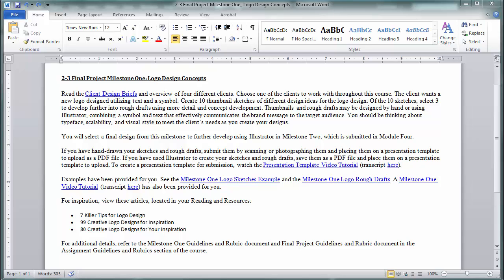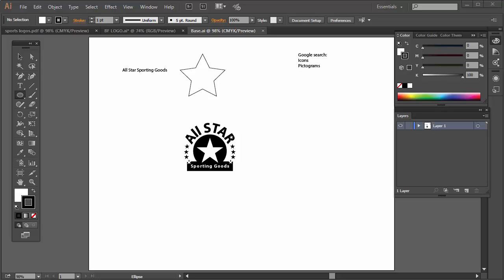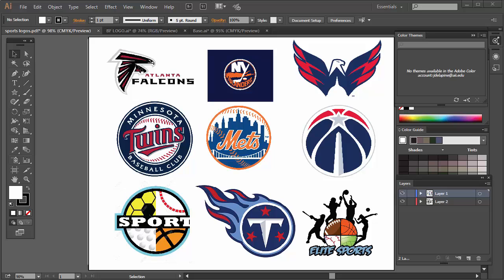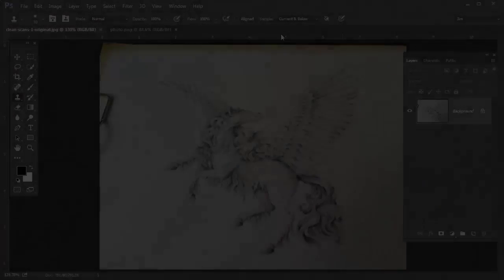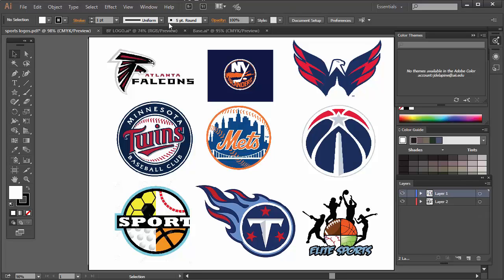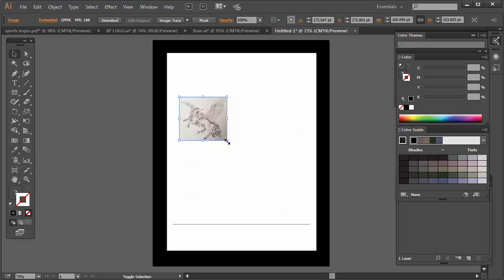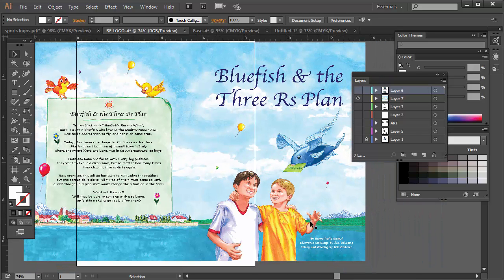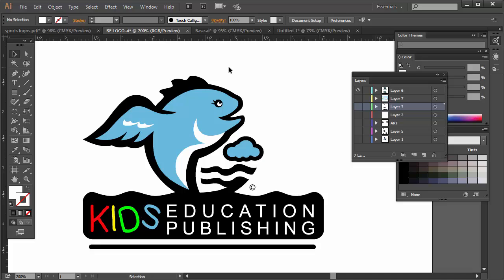Mod 2 Logo creation